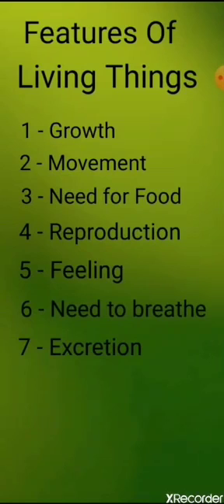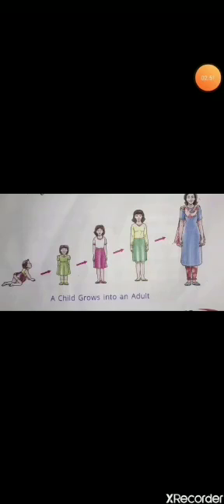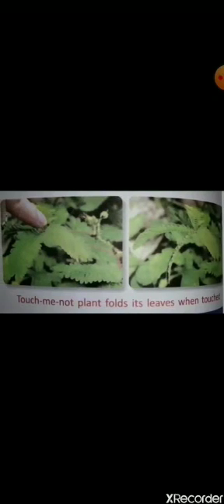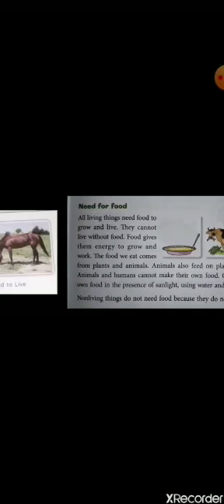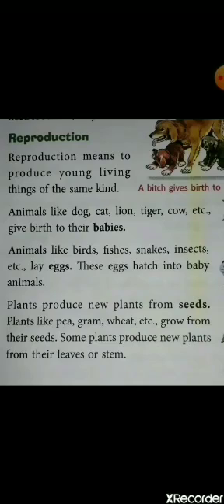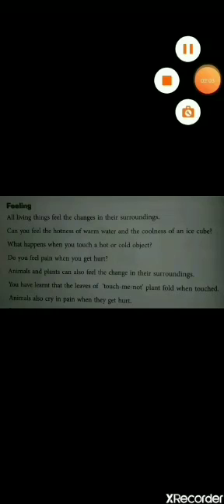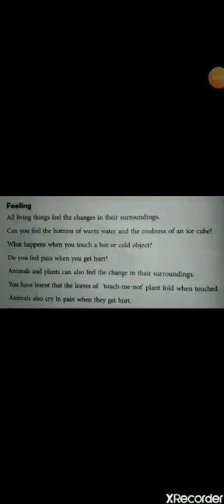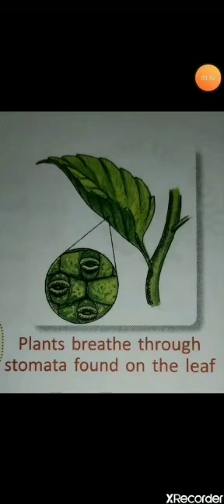Class 3 SCIENCELIVING AND NON LIVING